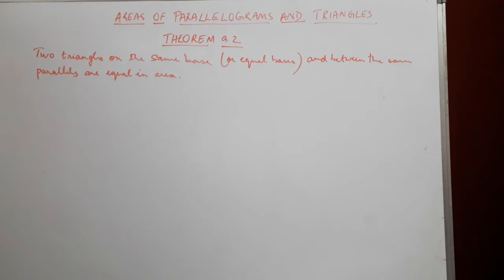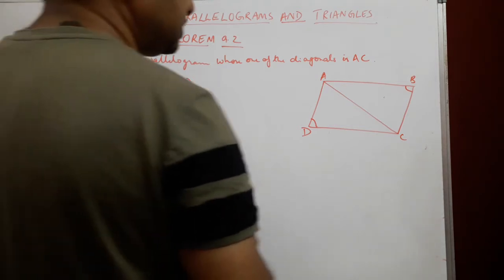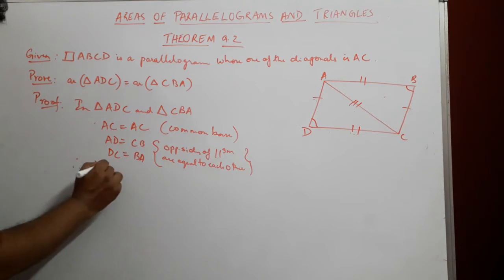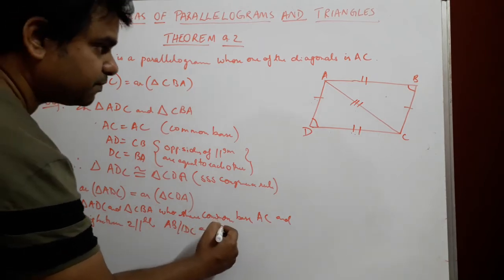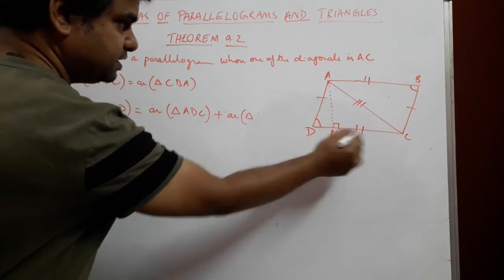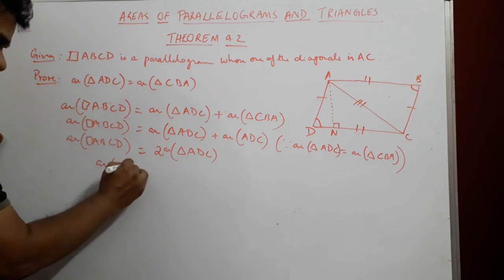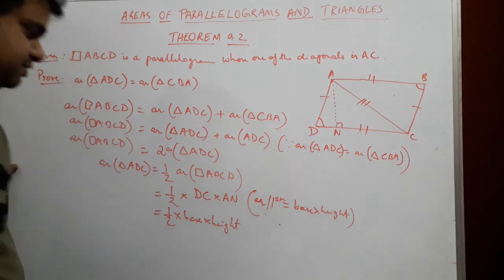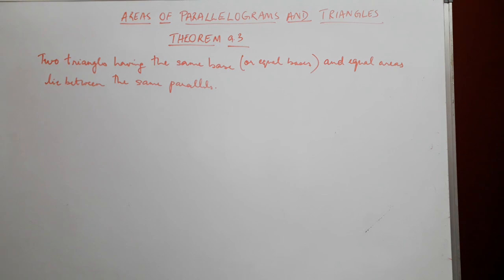Areas of Parallelograms & Triangles Class 9| Part 3| Theorem 9.2 & 9.3|SmartKidz Maths Chp 9|NCERT